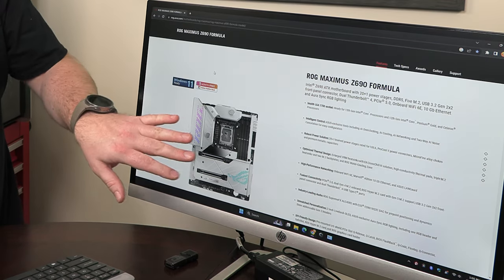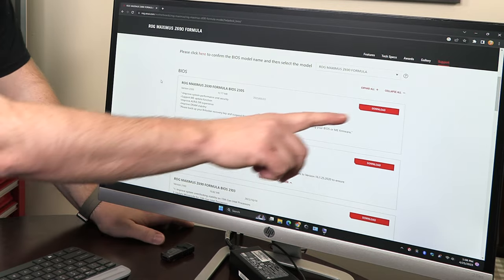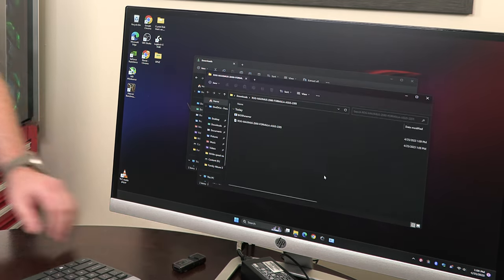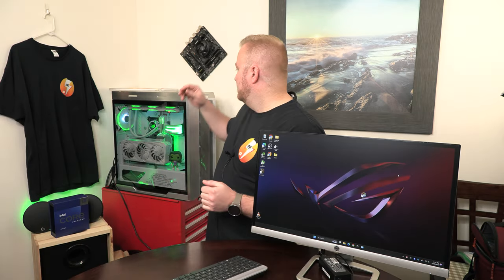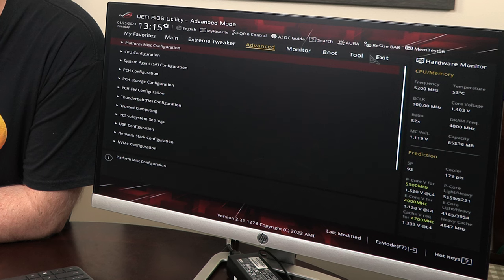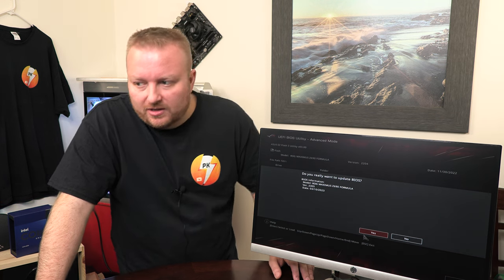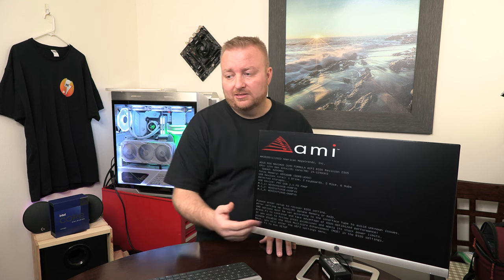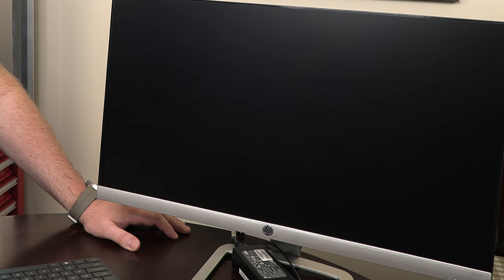How To Update Your ASUS BIOS - step-by-step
This is a step-by-step how-to on ASUS BIOS update. Please follow these step using your motherboard BIOS not mine unless you have the very same motherboard.

USB drive for BIOS updates
*What I use for backups
Samsung 2TB Sata SSD
Samsung 2TB M.2 NVME